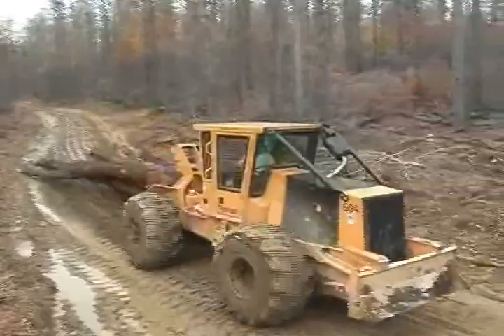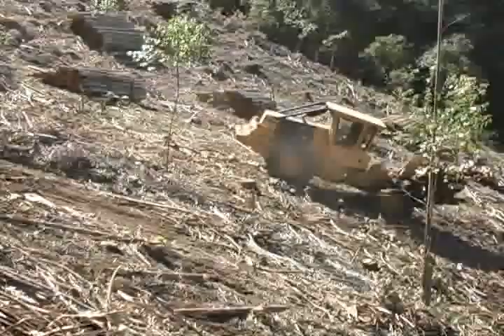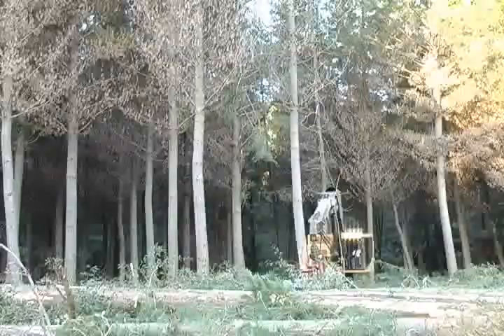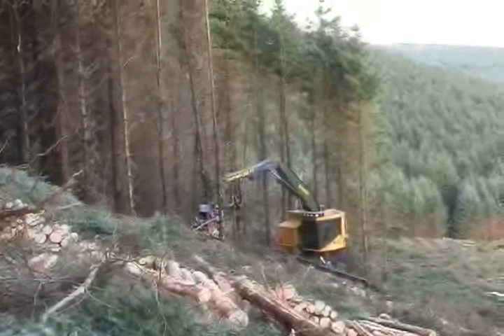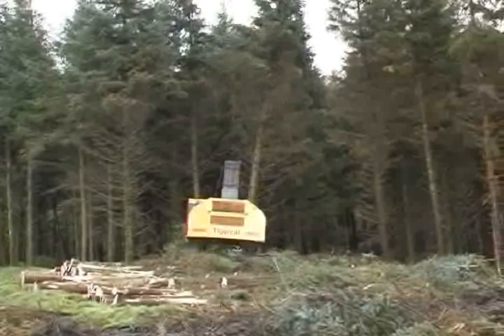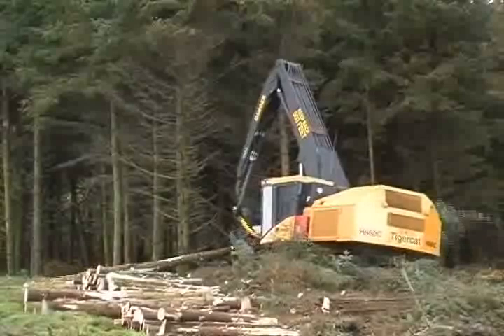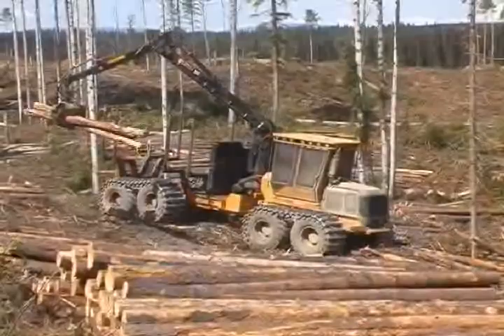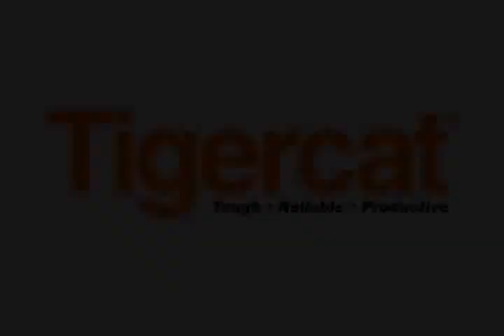Tigercat's 2007 product line-up part 2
A brief overview of Tigercat's 2007 product line-up.